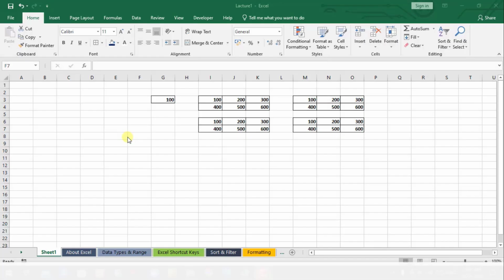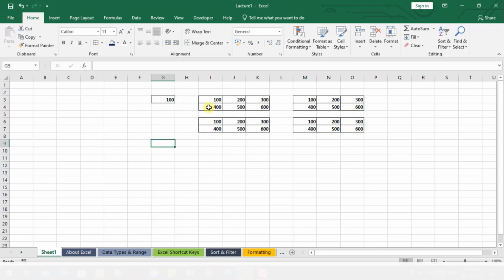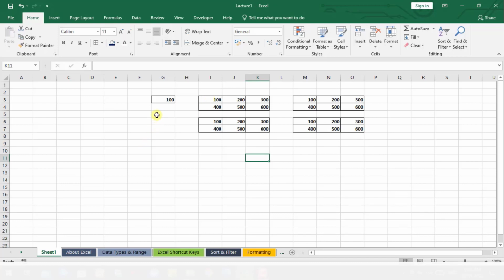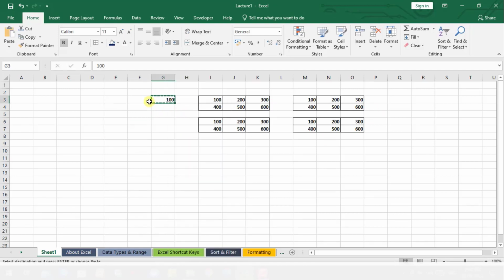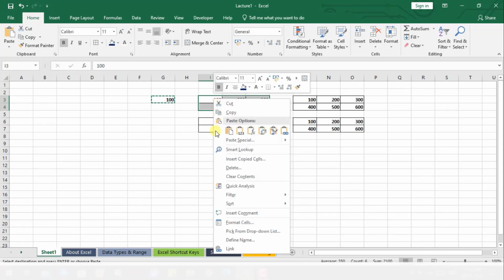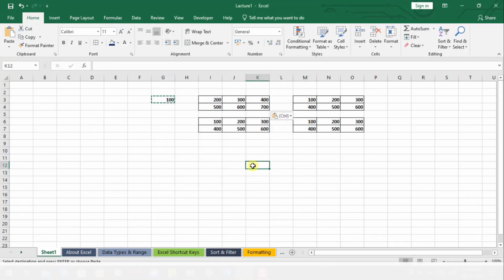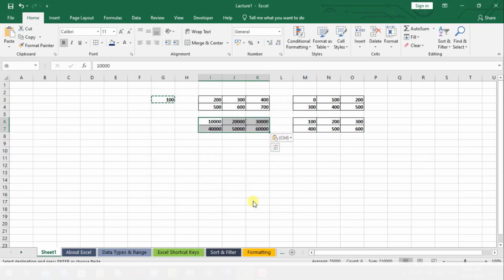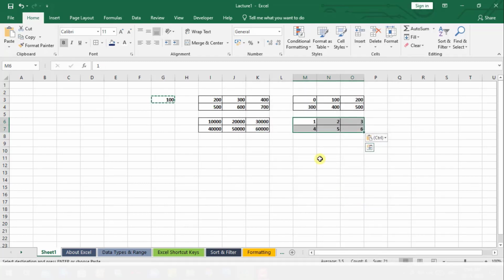Paste Special | Complete use of excel paste special option | All Options Comment & More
In this MS Excel tutorial, we have covered the Paste Special Option [Excel].

Use of paste special in Excel.
What is a paste special in MS Excel.